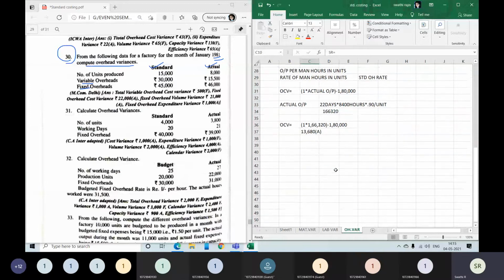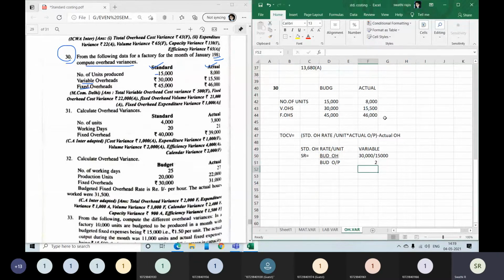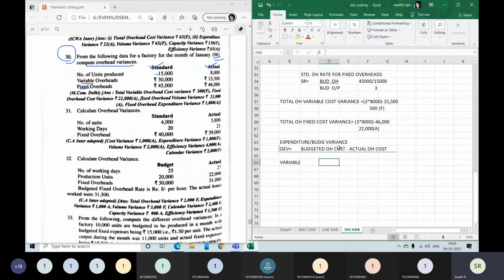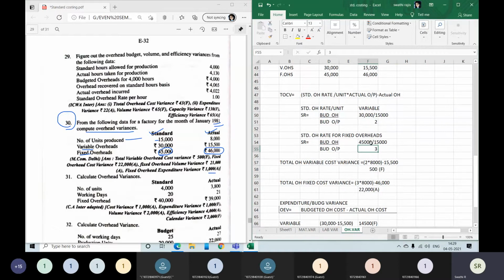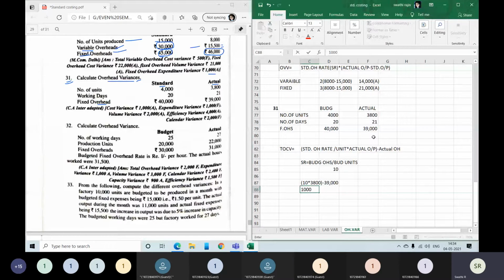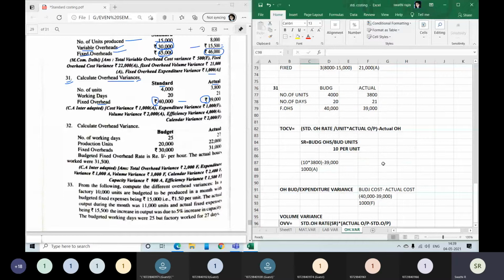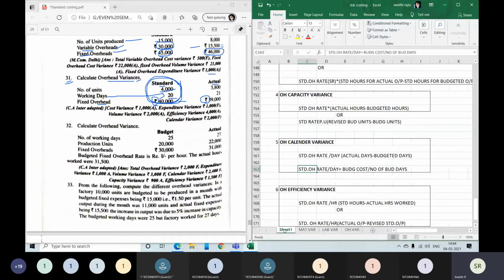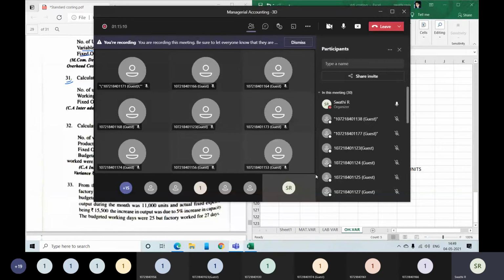Overhead variance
Few overhead variance questions